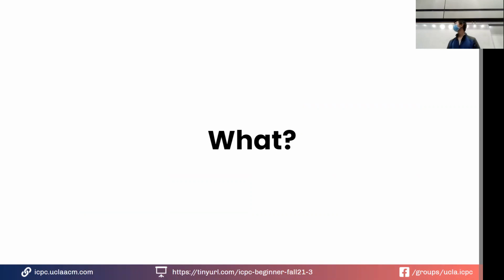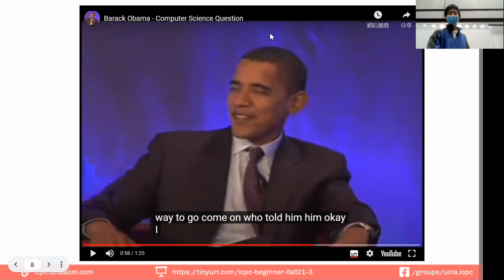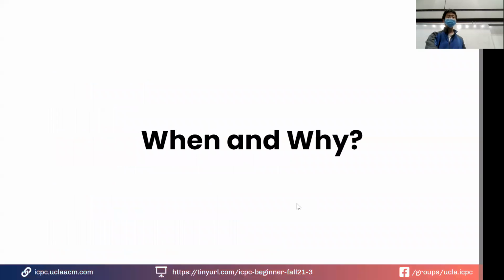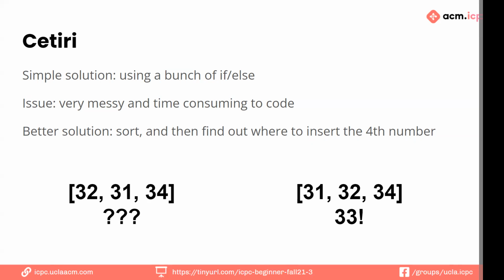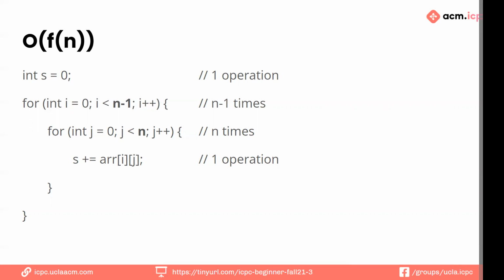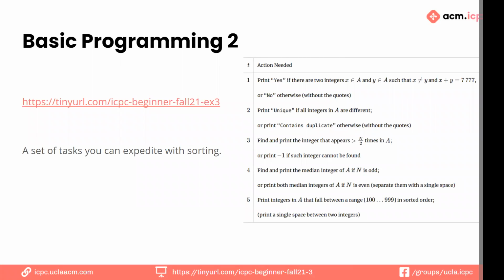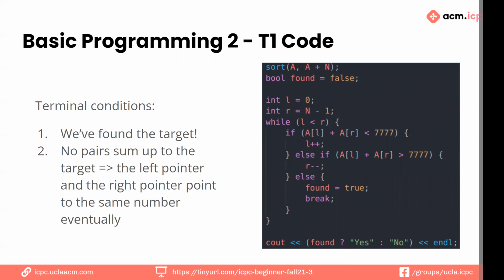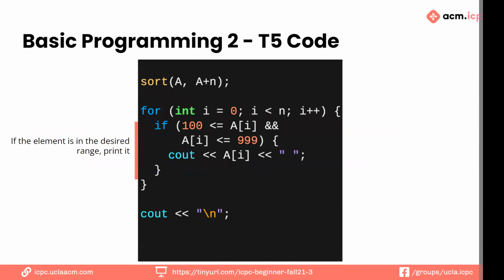ACM ICPC | Intro to Competitive Programming F21 #3: Sorting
This workshop is a warm welcome to competitive programming where we solve some brain-tickling problems by sorting!

In Beginner Track : Intro to Competitive Programming, our popular introduction to the world of competitive programming, we’ll be exploring beginner friendly topics and algorithms 🌱 We will walk you through everything you need to know to go from earthbound n00b to galaxy brained red coder Chad, guaranteed 😳🧠 absolutely no experience required!!!

⏱ Timeline
0:00 Intro
1:45 What is Sorting?
2:30 How?
10:49 When and Why?
13:18 Problem A: Cetiri
16:11 Interjection: The Big-O Notation
23:40 Problem B: Basic Programming 2
33:20 Feedback Form
33:49 Weekly Contest